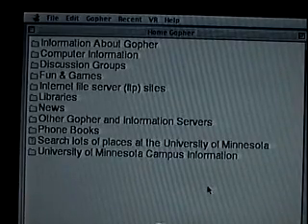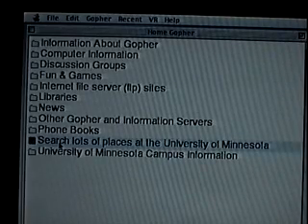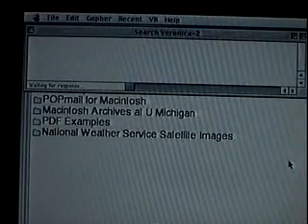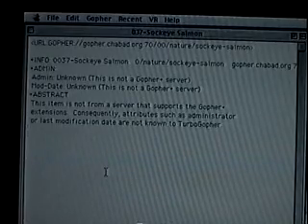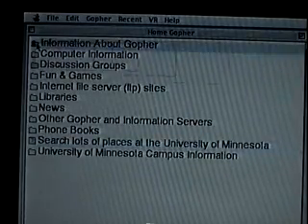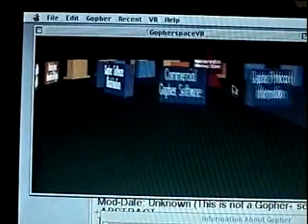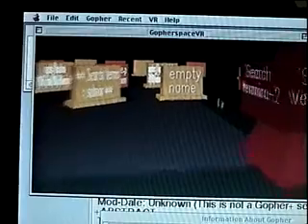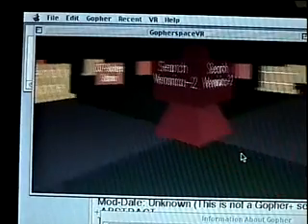Before World Wide Web there was GOPHER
Back in the early 1990s, before there was a World Wide Web, there was the Internet Gopher. It was a distributed information system in the same sense as the web, but didn’t use hypertext and was text-based. Gopher was popular back then, as it made it easy to hop from one server to the next in a way that FTP didn’t.

Gopher has hung on over the years, and is still clinging to life in a way. Back in 2007, disturbing was the number of old famous Gopher servers that had disappeared off the Internet without a trace. Some of these used to be known by most users of the Internet in the early 90s.

Because so much information is still contained in Gopher databases, the ability to navigate and view Gopherspace is now built into most Web browsers